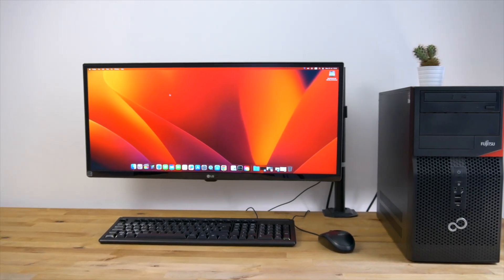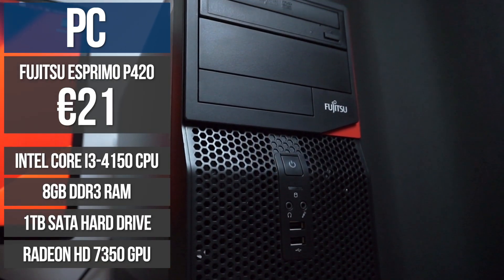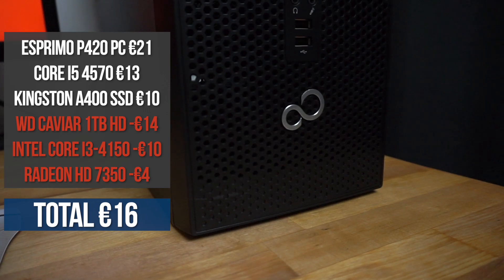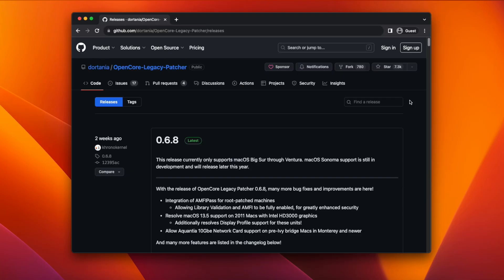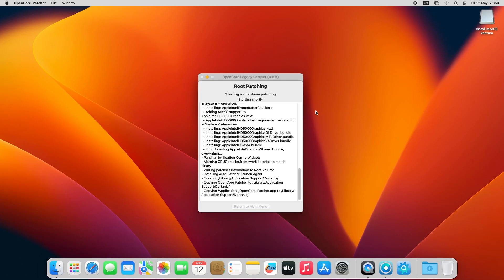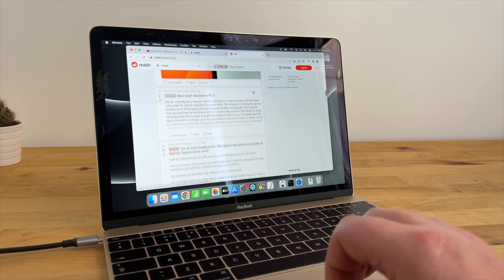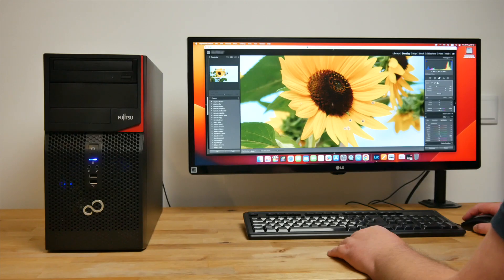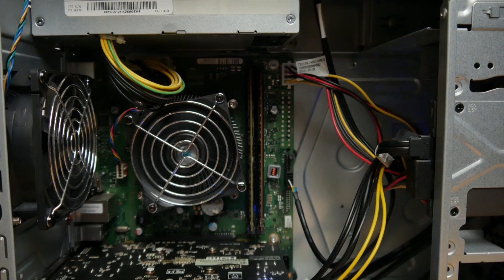Using a $17 Hackintosh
This Hackintosh cost just €16 / $17 / £14 and runs macOS perfectly. How does it perform? and what can it do? Fujitsu P420 PC running macOS.